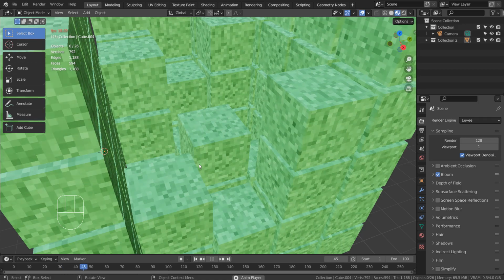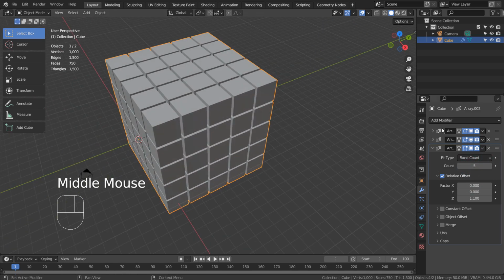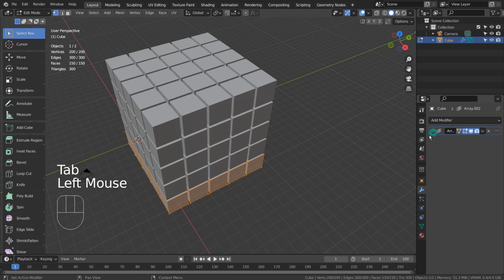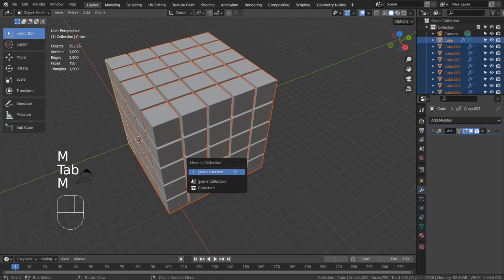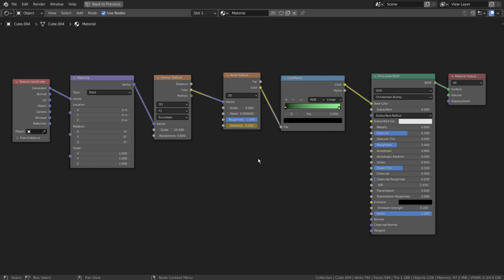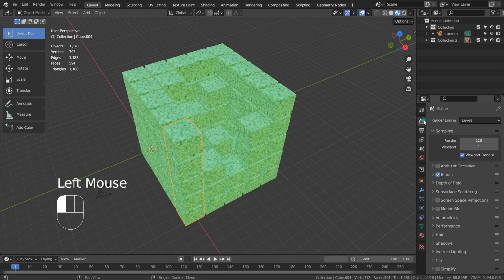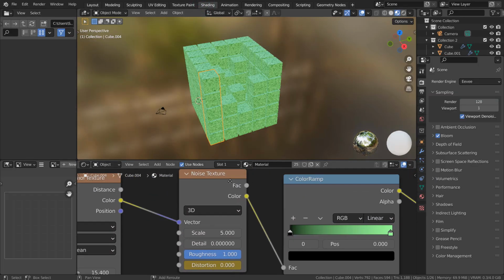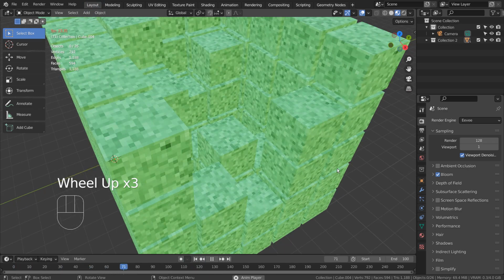Blender Tutorial - Animated pixel material